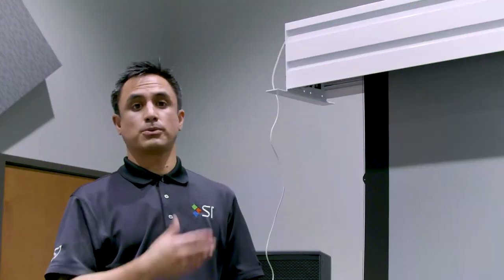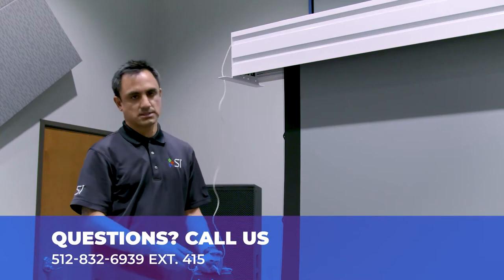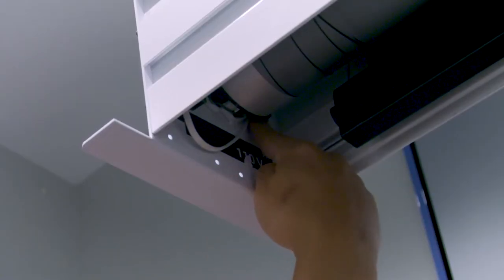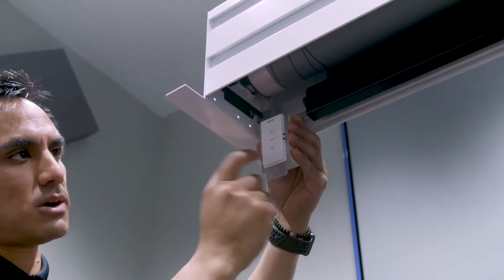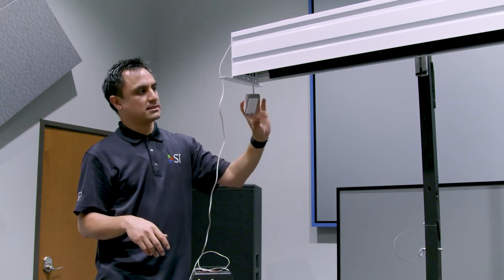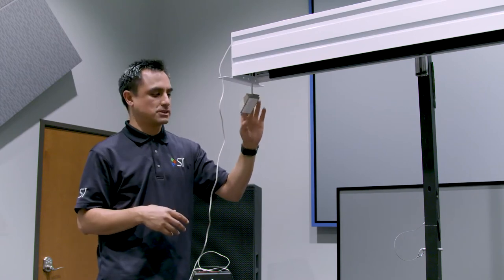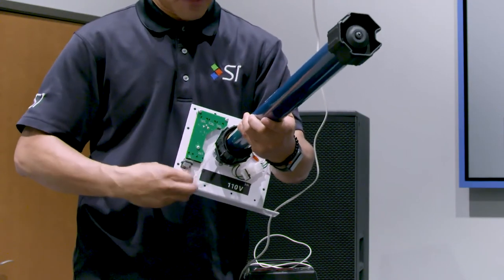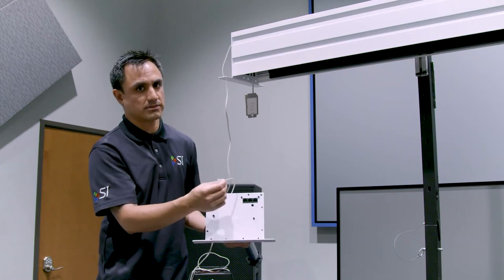Screen Innovations Instructions 3 and 5 Series Series Motorized Bypassing The Circuit Board